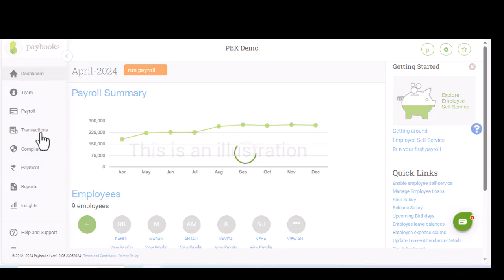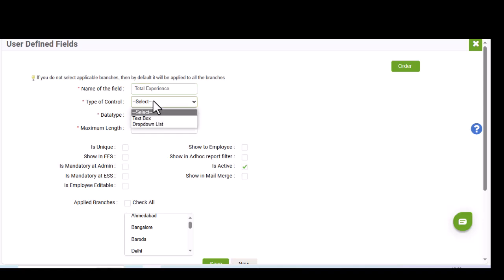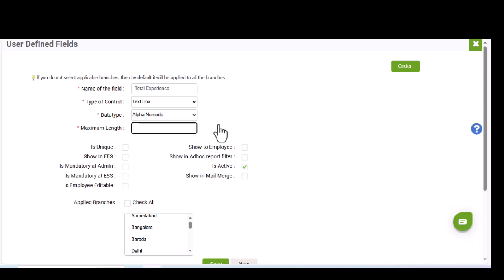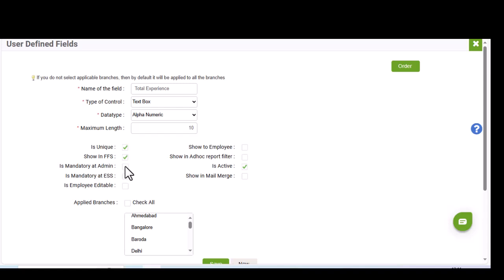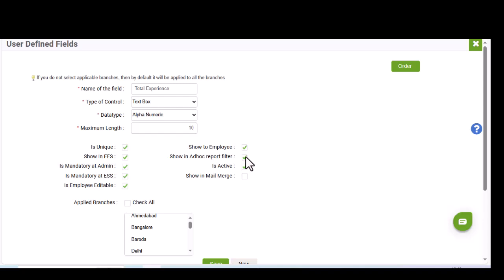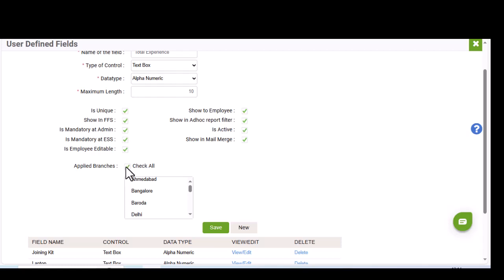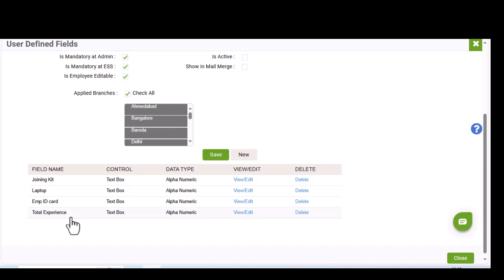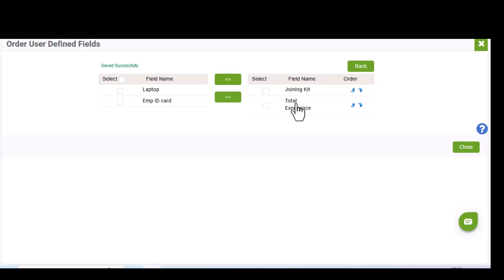Creating User-defined Fields in Paybooks: A Step-by-Step Guide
Unlock the full potential of Paybooks with our easy-to-follow tutorial on creating User-defined Fields (UDFs). Whether you need to track custom employee information or add specific fields to your payroll system, this guide will show you how to set it up effortlessly. Watch now to enhance your payroll management capabilities with Paybooks!